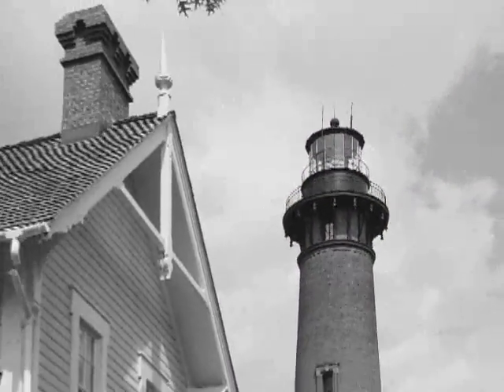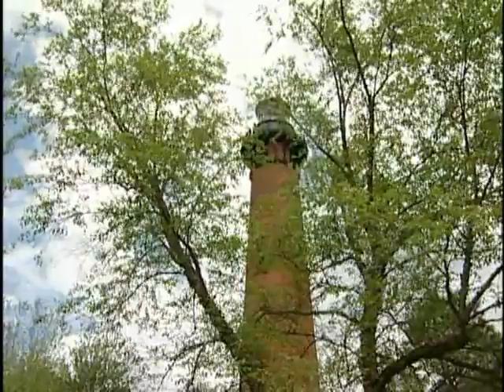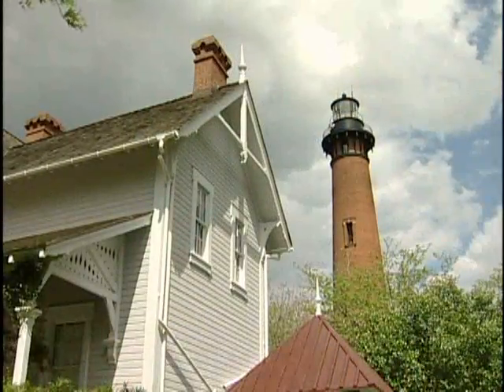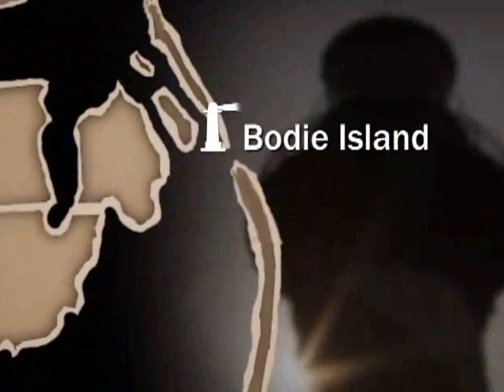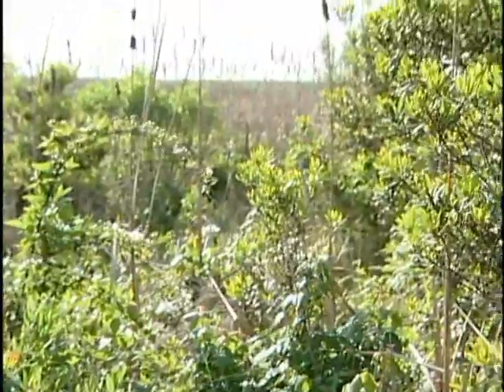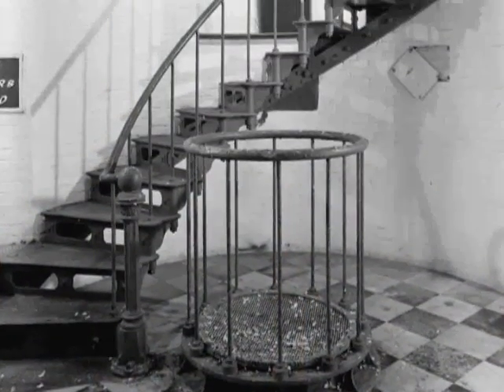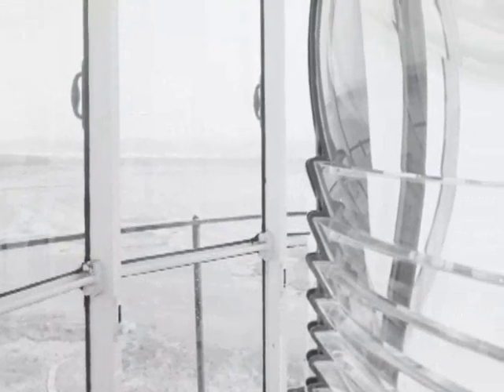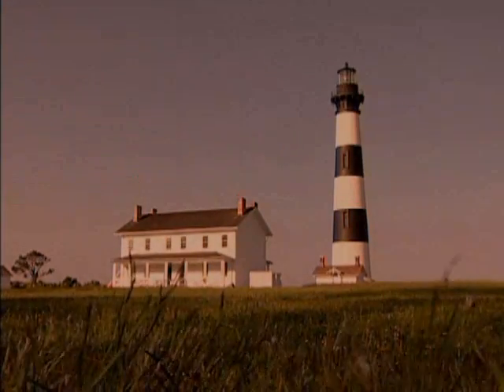NC's Outer Banks Lighthouses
Take a trip to North Carolina's Outer Banks and visit 3 lighthouses to discover their history and heritage
along the Graveyard of the Atlantic.